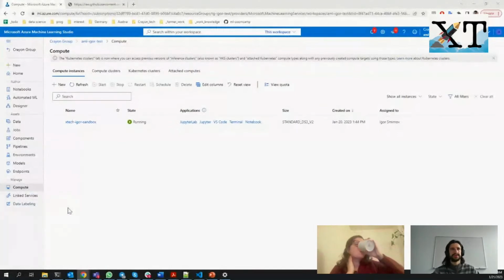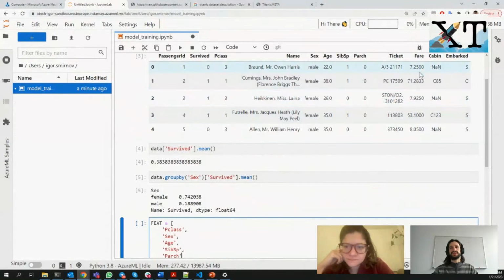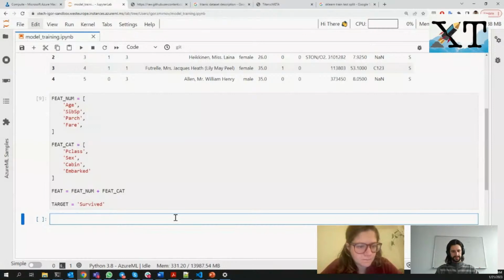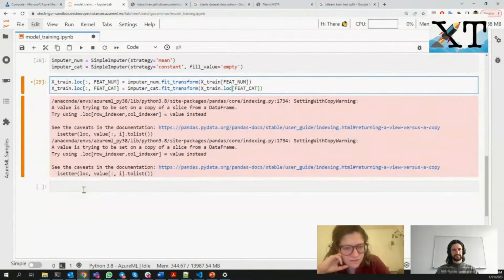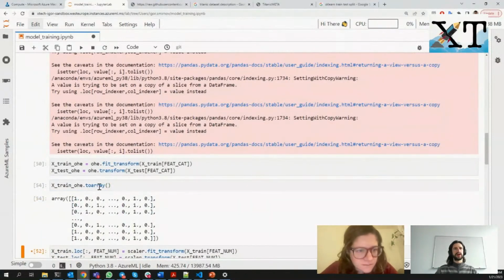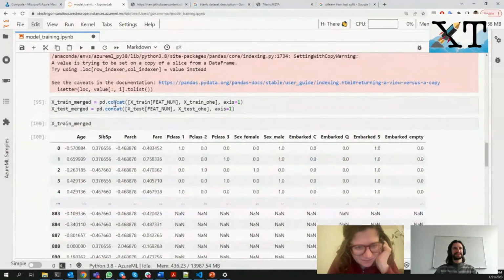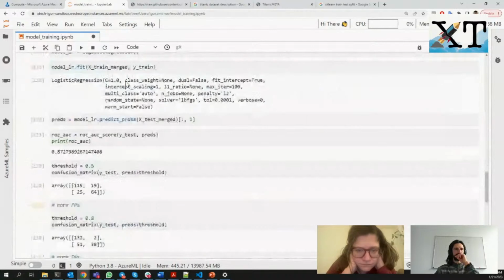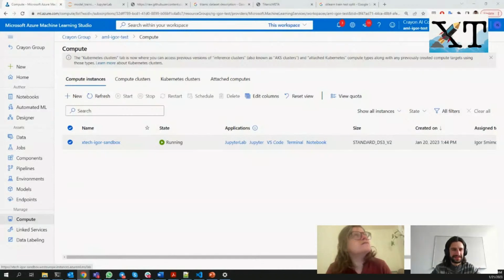Azure Machine Learning - Train and Deploy - XTechnology Code Hour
XTechnology Code Hour on Data Science.

It's a one-hour session where our experts and guests will improvise and explore topics live. This is a mentoring initiative for junior and middle science and technology explorers. This time it is:

ML model training and deployment in Azure ML by
Igor Smirnov - a Data Scientist with some experience Azure experience
Annalisa Cadonna - an experienced Data & AI professional with a PhD in Math & Stats

This is a workshop dedicated to showcasing the capabilities of Azure Machine Learning.
We're going to train a simple classification model and deploy it to an endpoint in an AML environment.